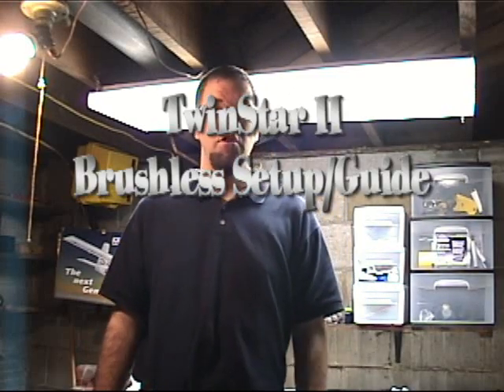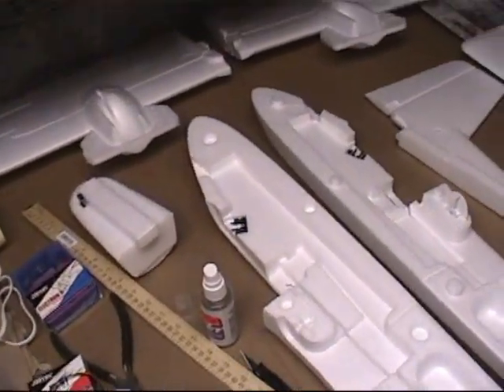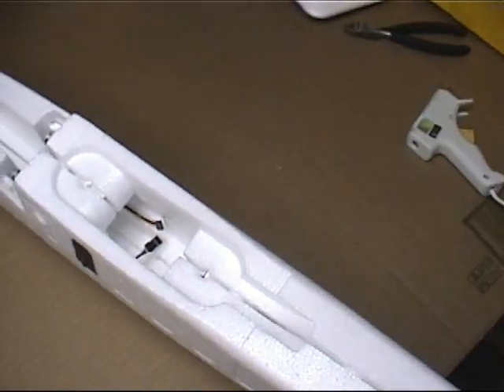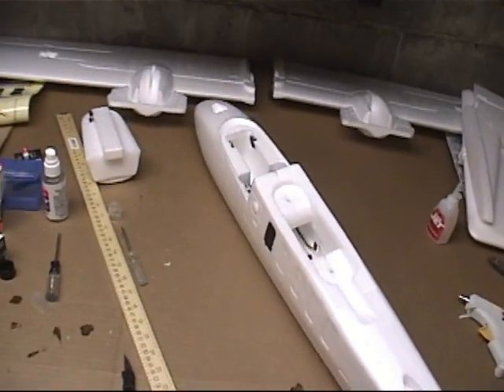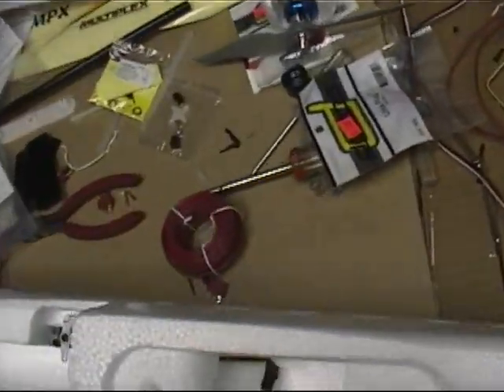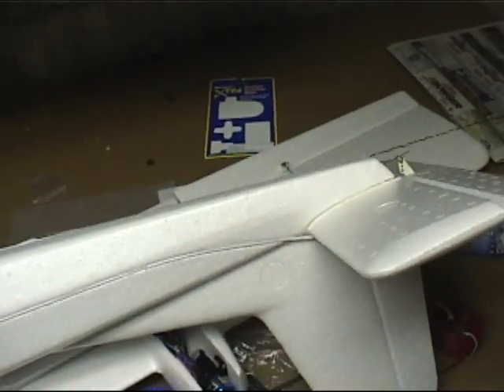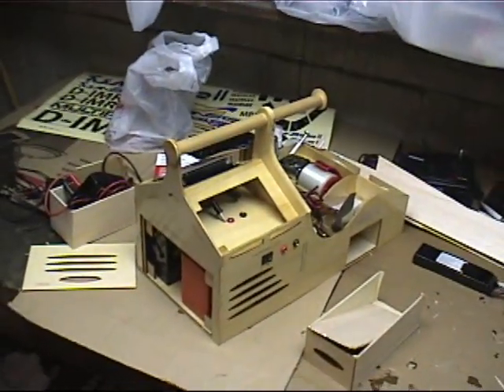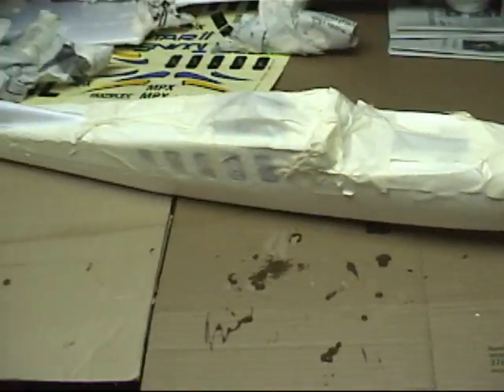Multiplex Twinstar II Brushless Lipo Electric Airplane Build Guide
Multiplex Twinstar II brushless electric, which is powered by a lipo battery. This guide outlines the building process, originally recorded in 2007.